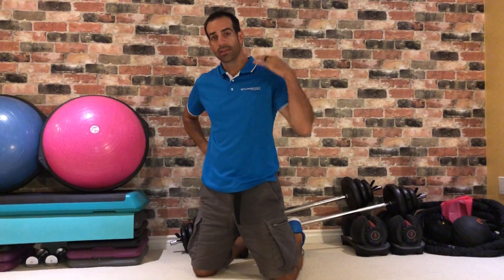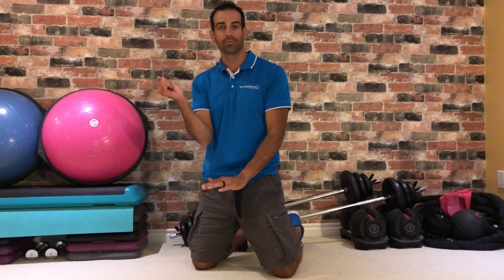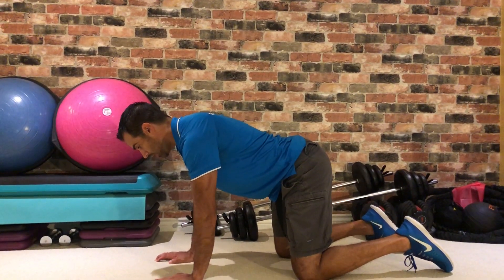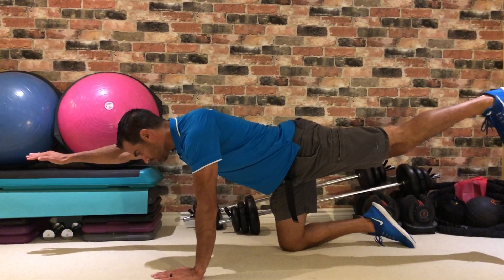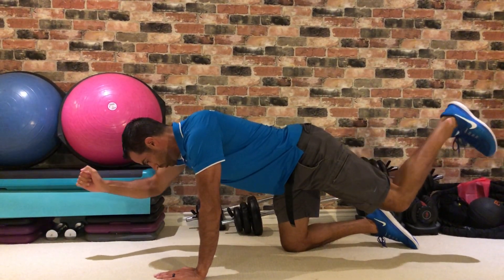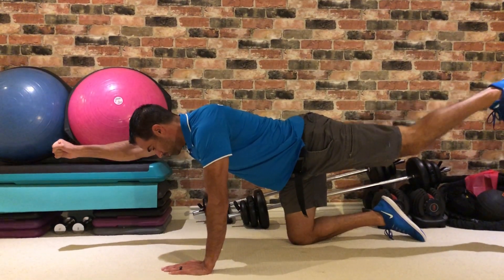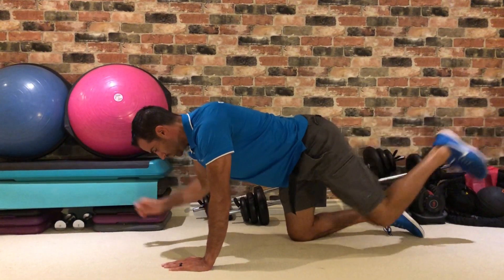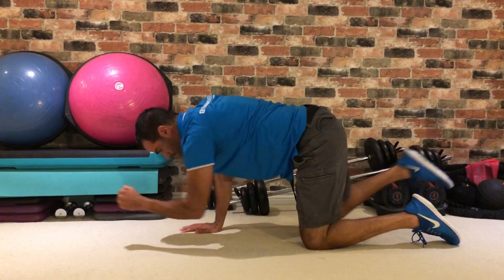OpposingBirdDog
This is a great posterior chain type exercise with little to no equipment available and great for beginners looking to build low back strength